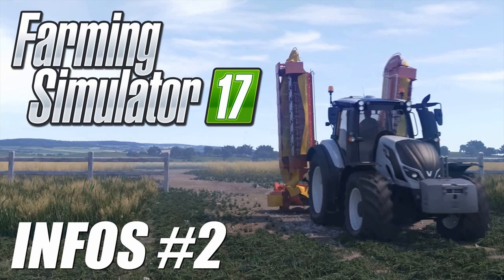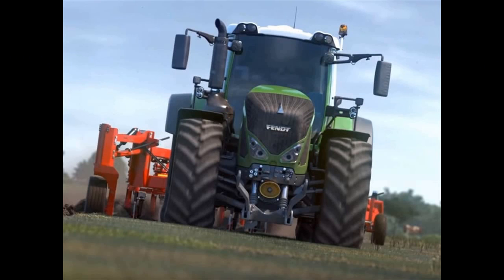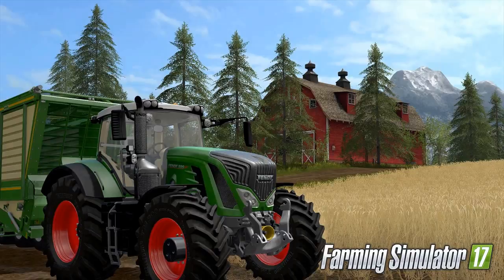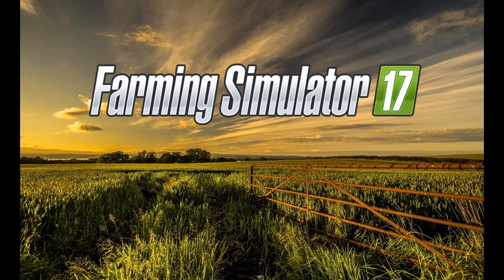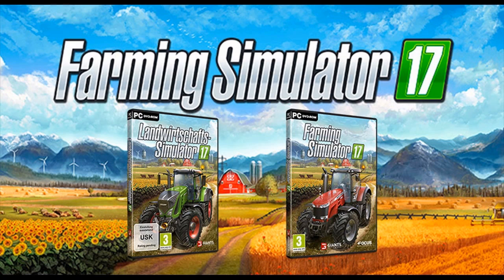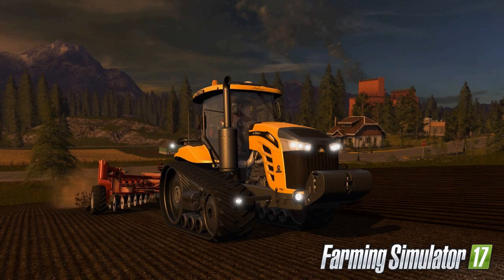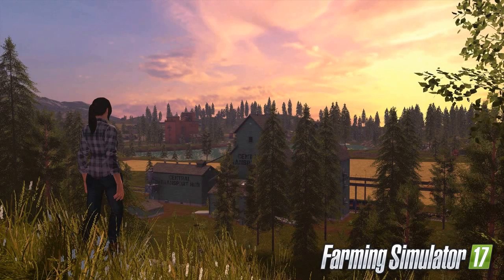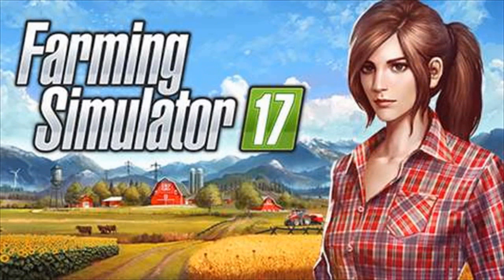Farming Simulator 17 is lit in the new Garage Trailer